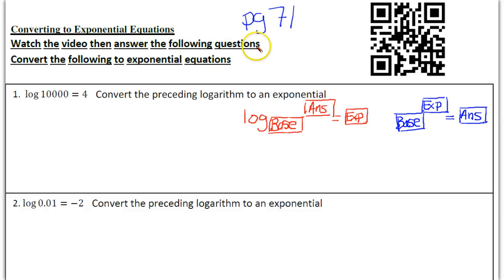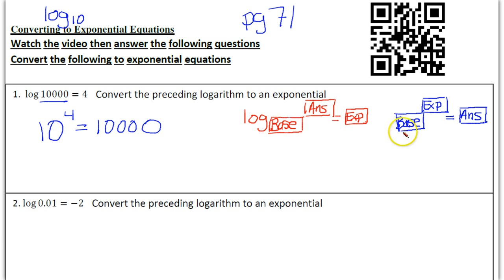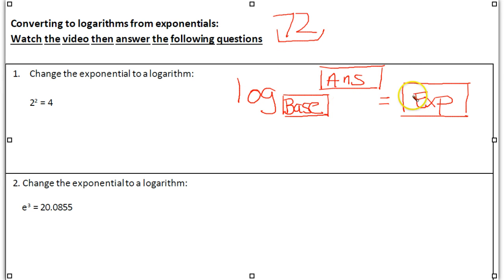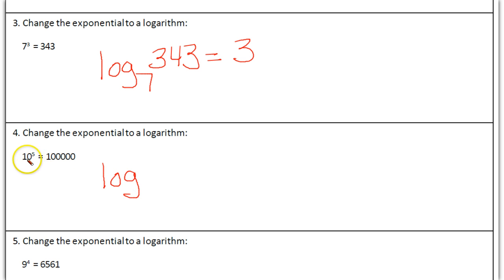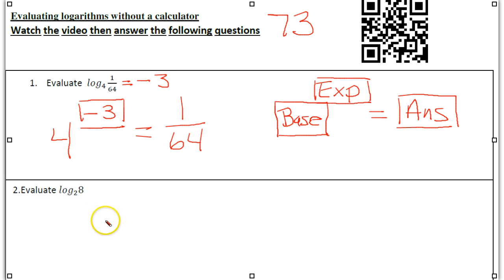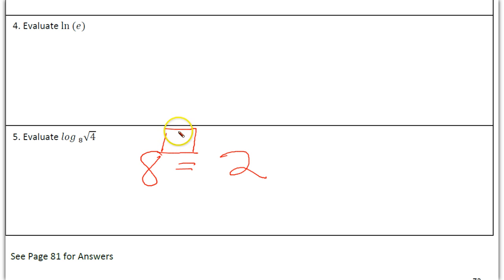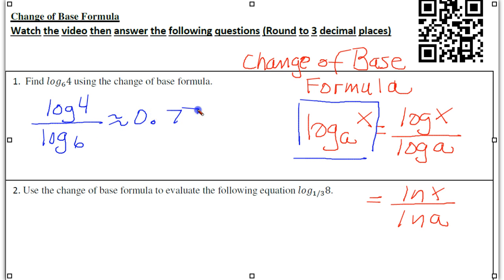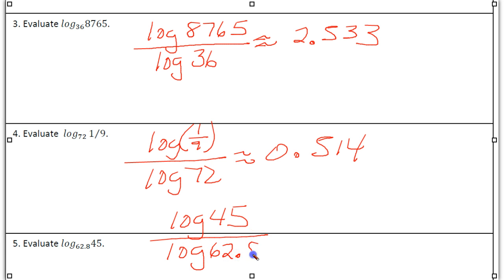B M1108 71-74